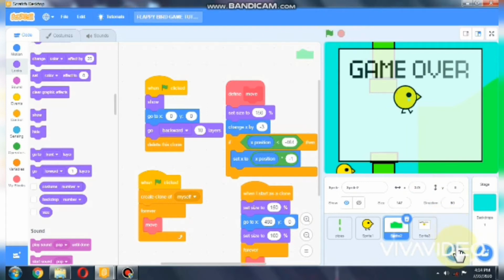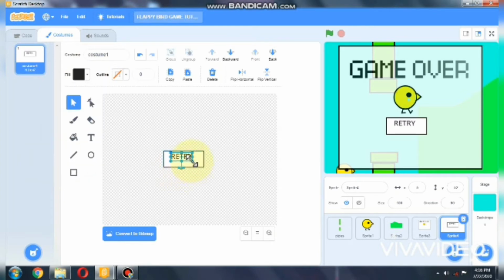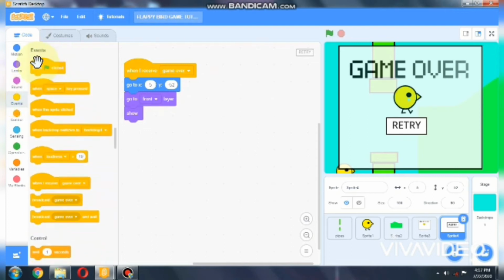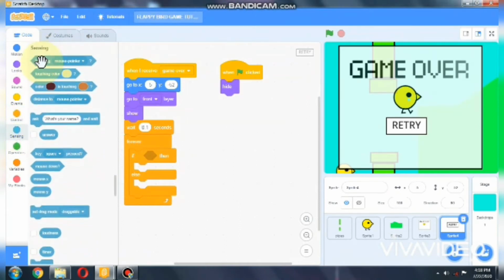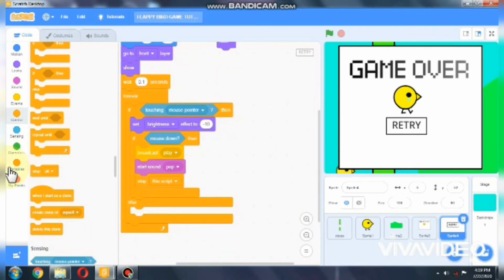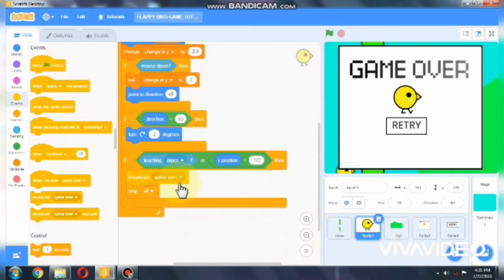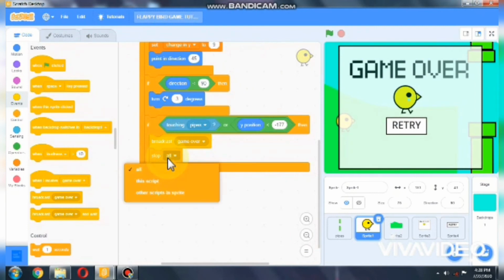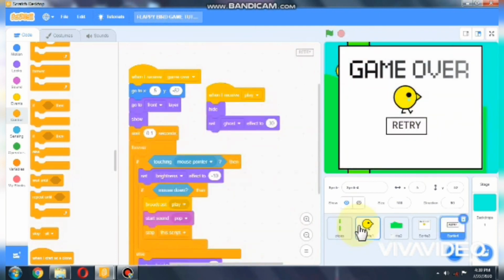Flappy Bird Game (Part 3) | Scratch 3.0 Games|Scratch Tutorials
This is part 3 in making a flappy bird game.